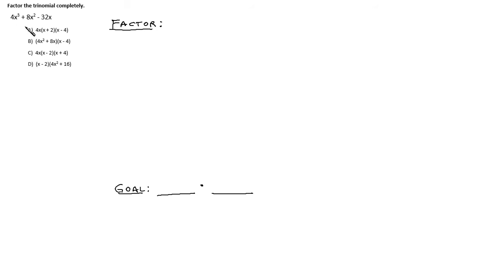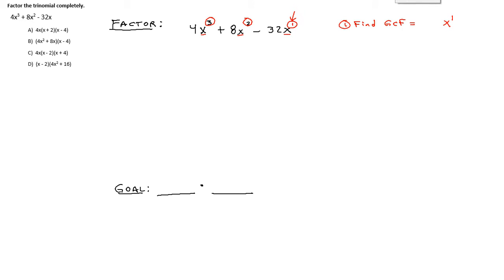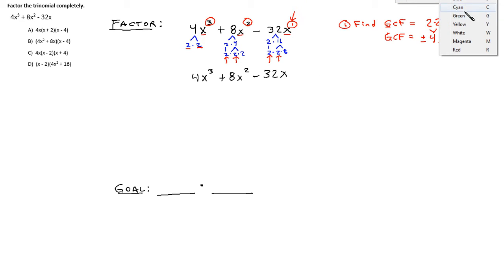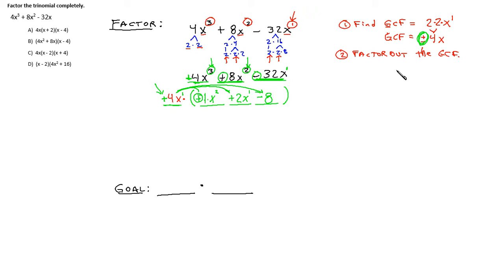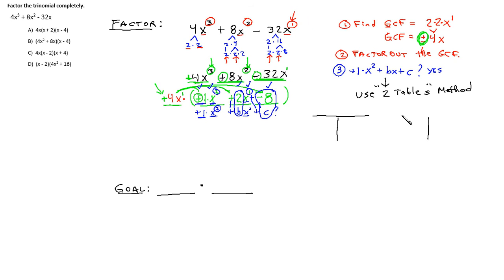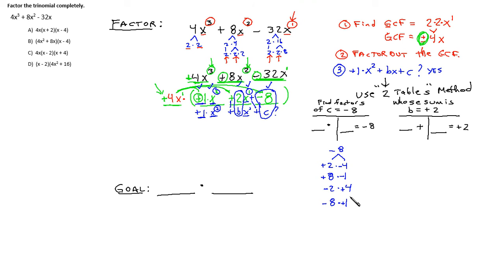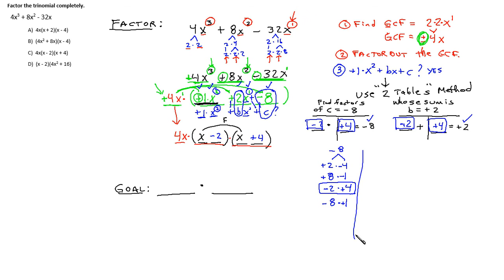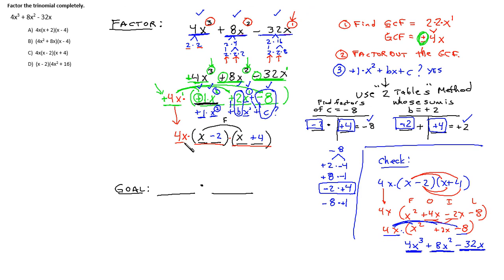Factor Trinomial with GCF and Resulting Leading Coefficient of +1